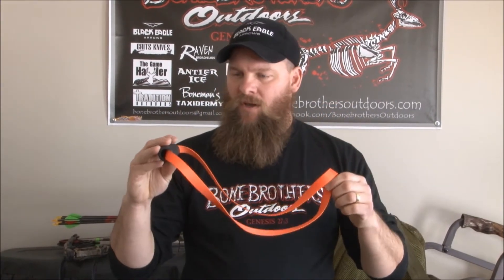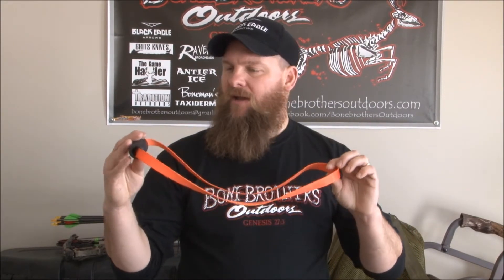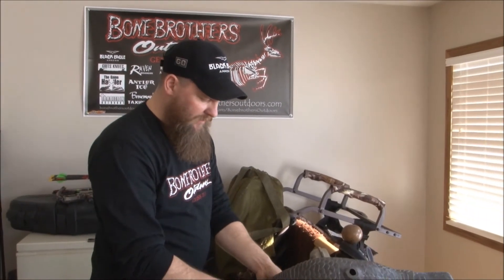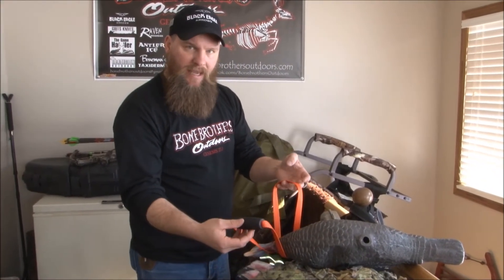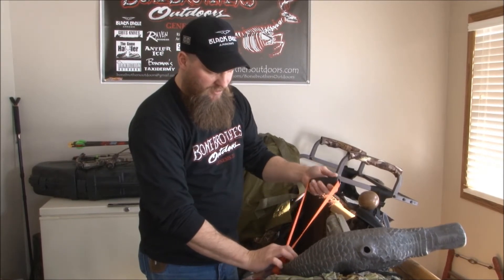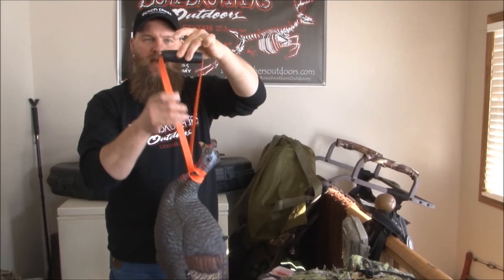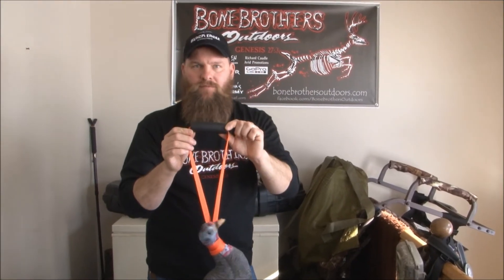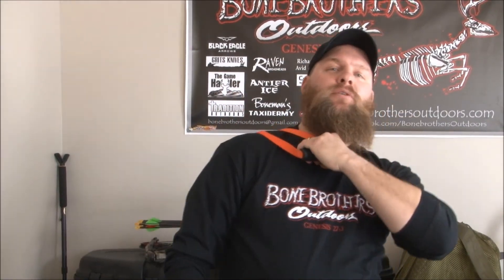Small Game-Game Hauler